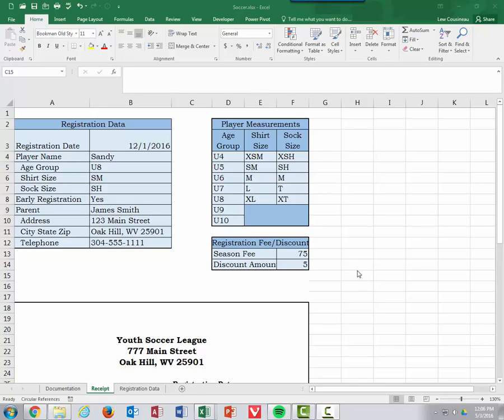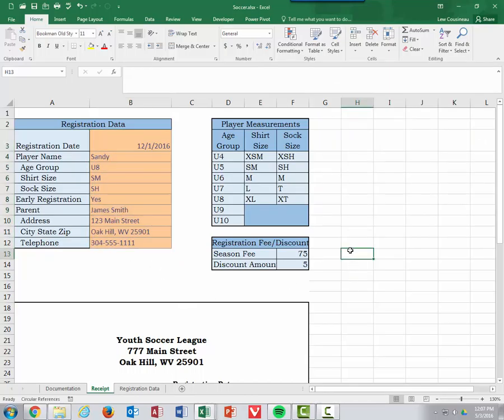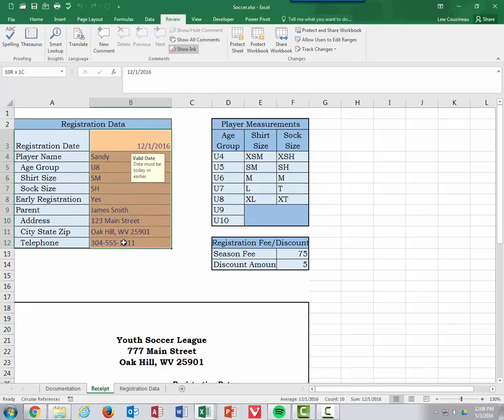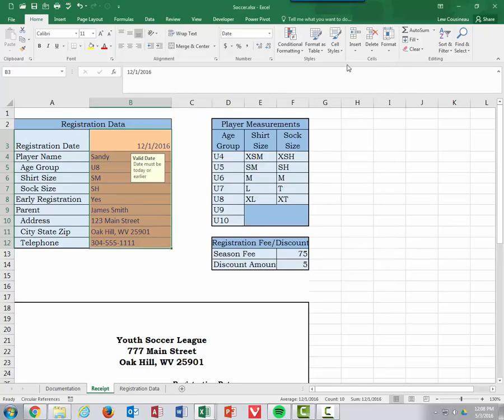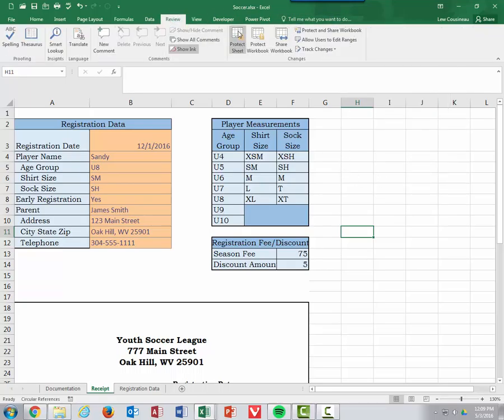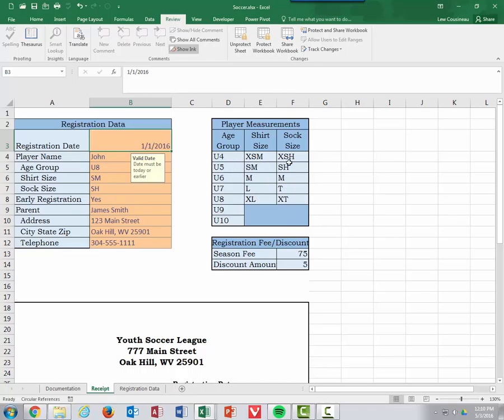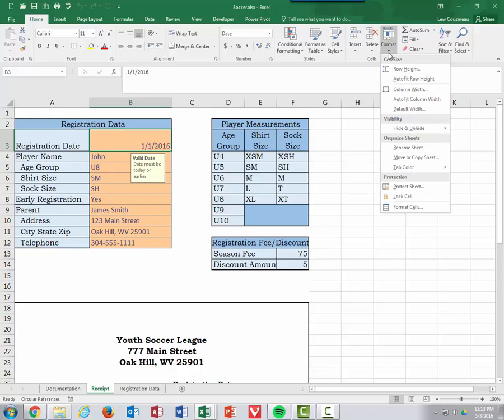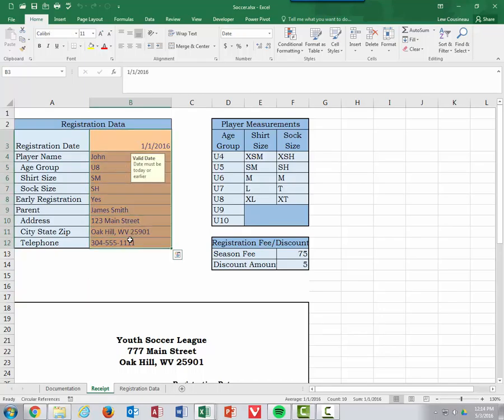How to Protect a Worksheet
How to unlock cells and protect a worksheet